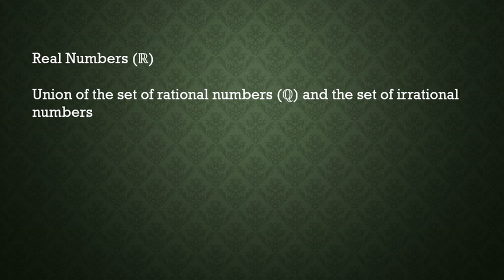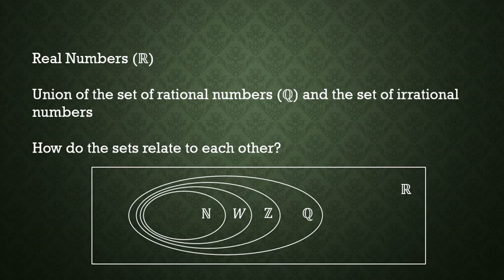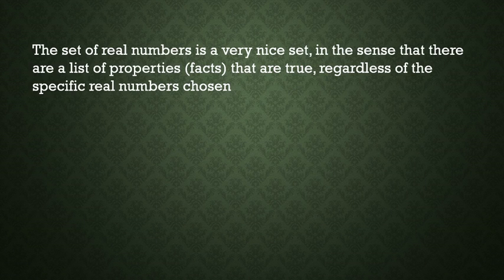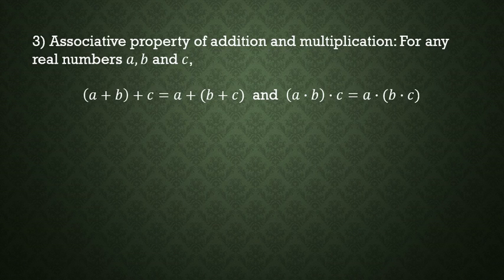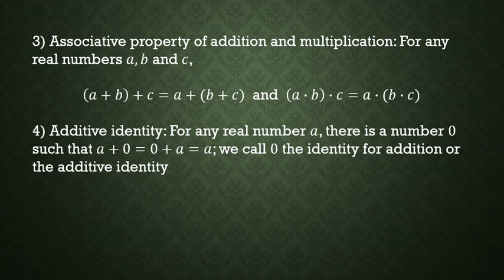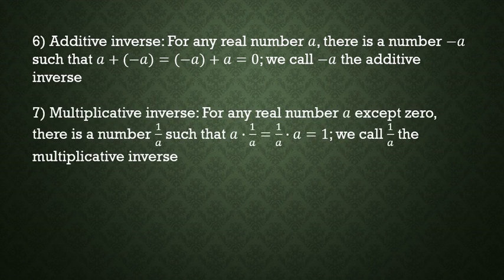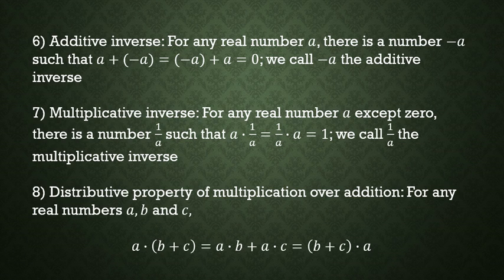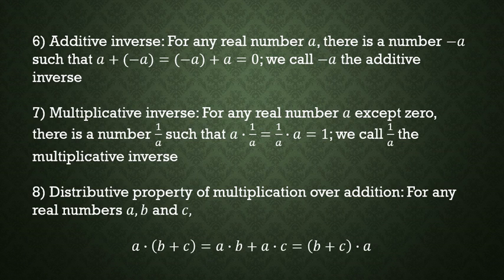Foundations of Math II - Real Numbers